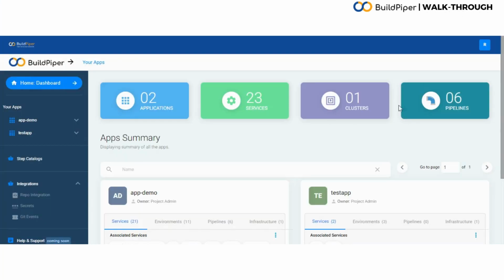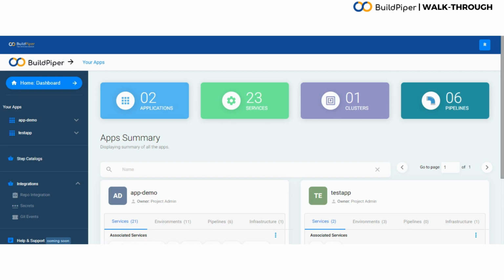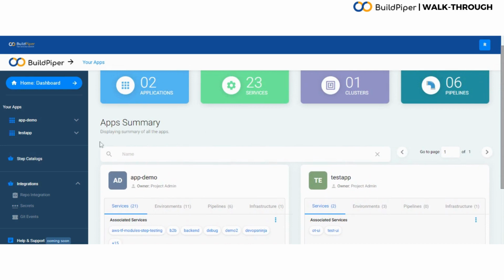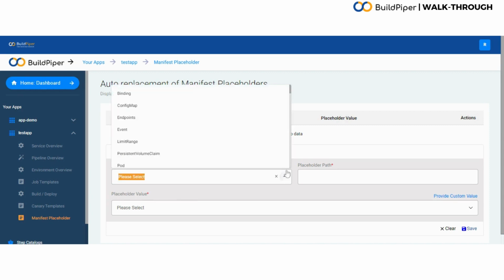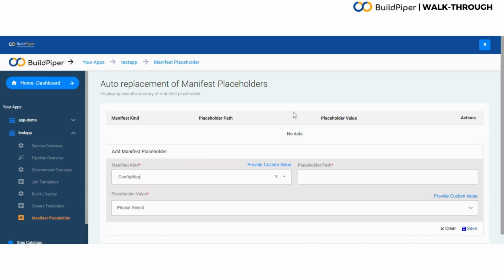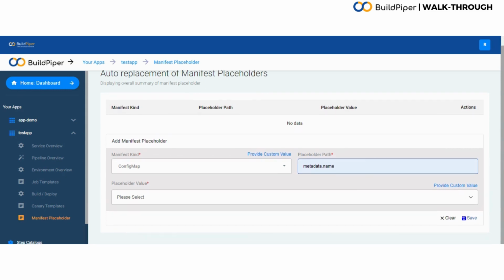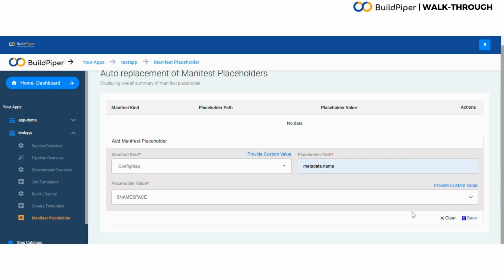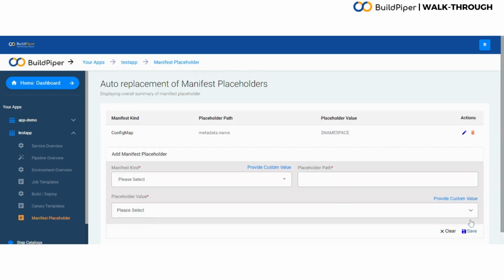Auto Replacement of Manifest Placeholders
Here’s how you can update the placeholder value in the manifest file with BuildPiper